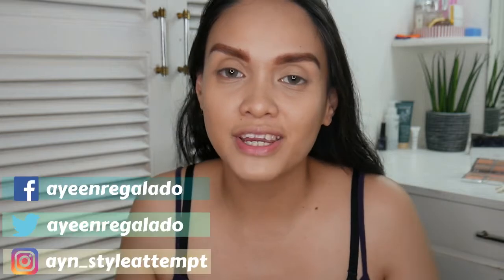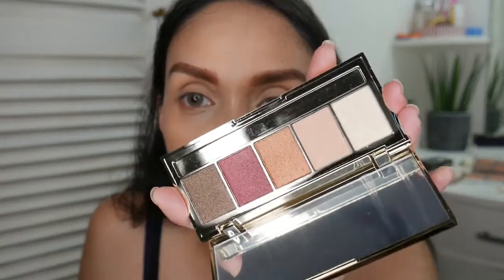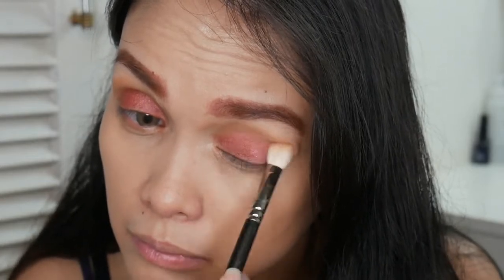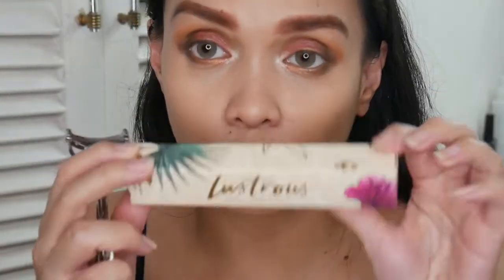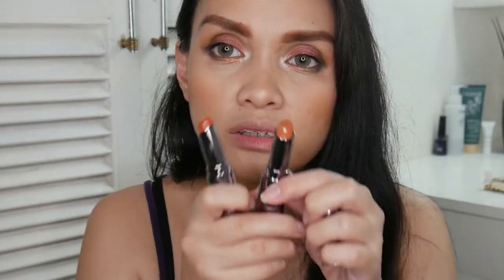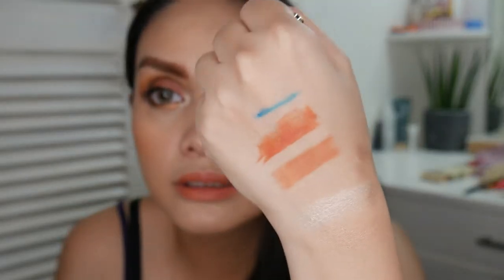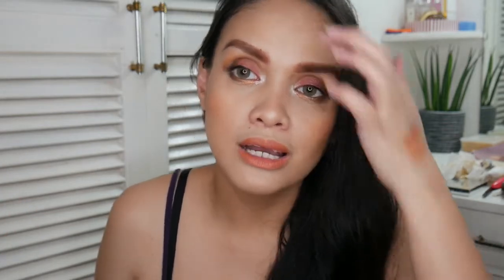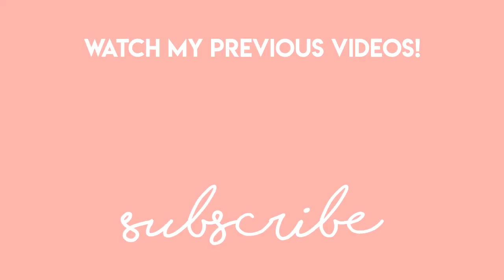MINI HAUL + TRYING NADINE LUSTRE'S LUSTROUS MAKEUP + GIVEAWAY | SABeauty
Hey, friends! Finally bought and tried out NADINE LUSTRE's LUSTROUS makeup, in collab with BYS. (Anong petsa na, mars? LOL)

Her first collection has been out in the market for quite sometime now, but as usual, I've been fighting off the urge to try it out. But here you go, finally bit the bullet, and in ferr I was surprised with the products!

Anyway, this video is not only a HAUL and TRY-ON, but also a GIVEAWAY! I'm so so happy.

Watch til the end to know how you can join the giveaway! Make sure to follow the mechanics to win either the Lustrous Eyeshadow Palette or the Lustrous Eyeliner (plus 3 mini NYX Lingerie).

Thank you so so much for the support guys. You all mean so much to me!

xx, Ayn

P.S. BTW, yes, ICYW, I was sweating profusely throughout the video. Sobrang init when I filmed this. Sorry.

Ikson Music - Outsider